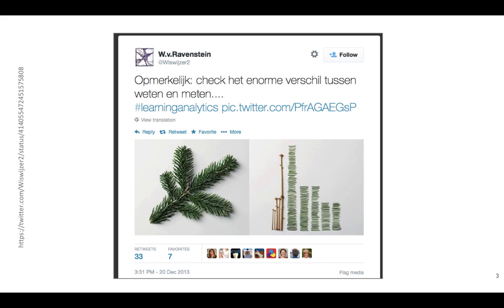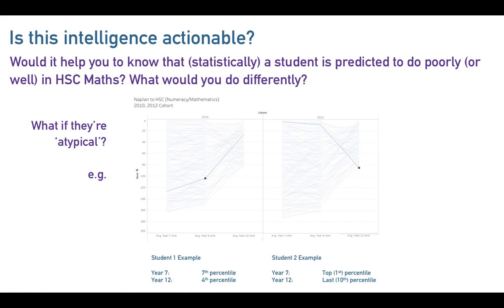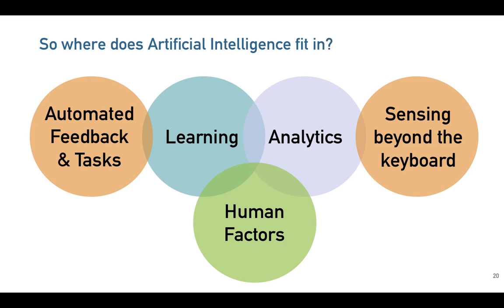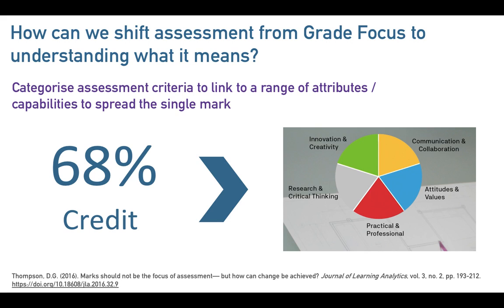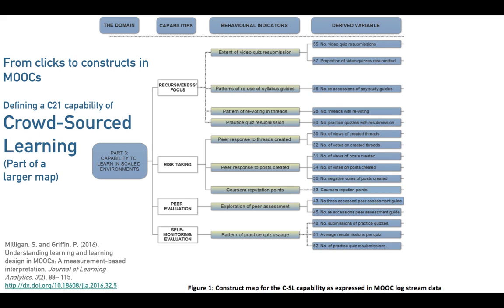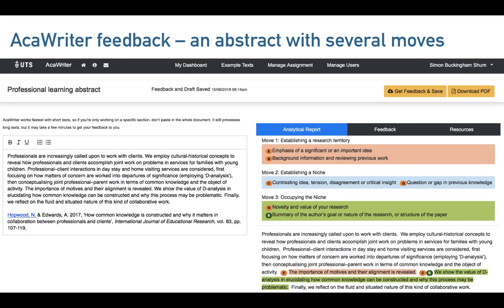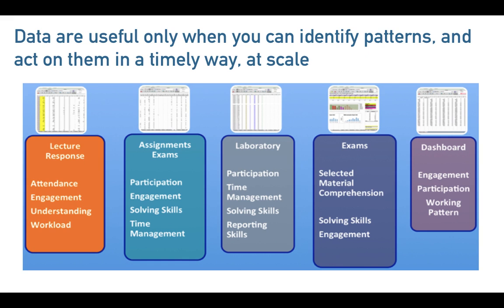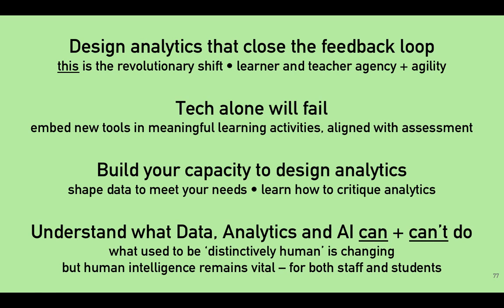Learning Analytics & AI go to School - UTS2018 Symposium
Keynote Address, Data in Schools Symposium, 9 Nov 2018
University of Technology Sydney, STEMEdFutures Centre

A non-technical introduction for school leaders and teachers to the promise and pitfalls around the explosion in data, including different roles for analytics and AI, the role of in-house data scientists, and how we build the bridge between educational constructs and log data.